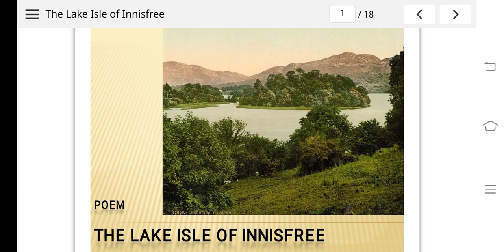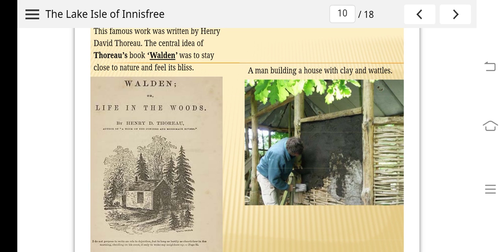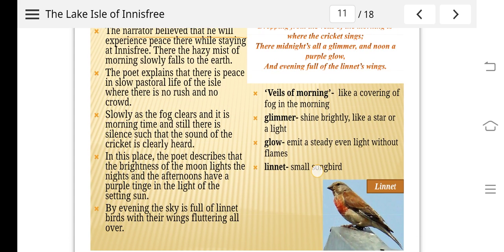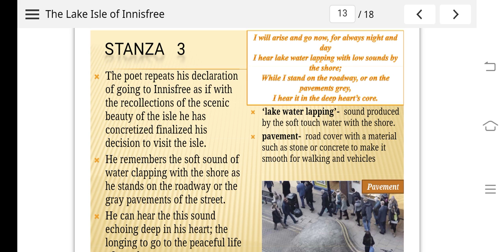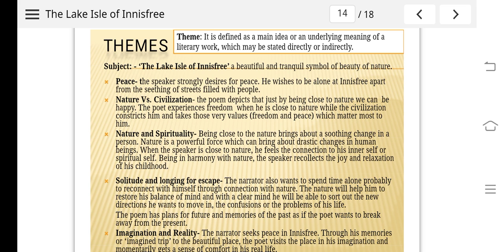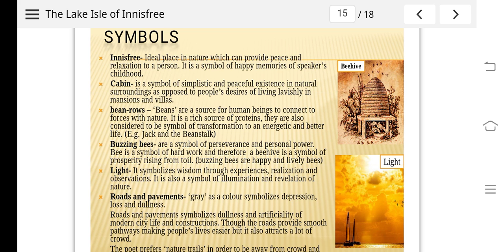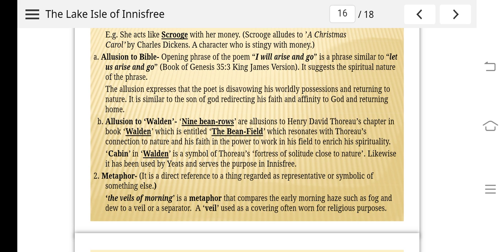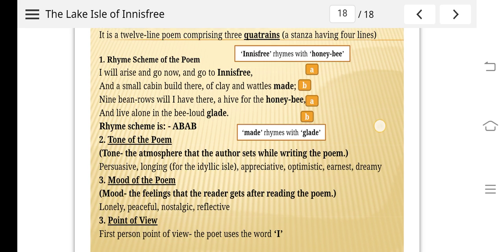The lake Isle of innisfree By William Butler Yeats